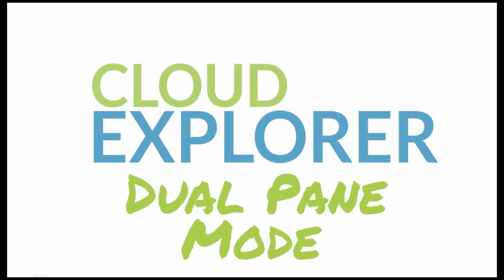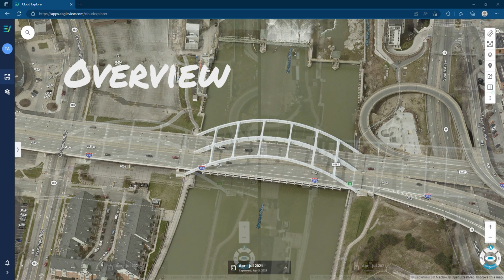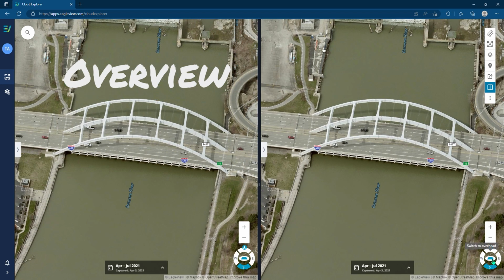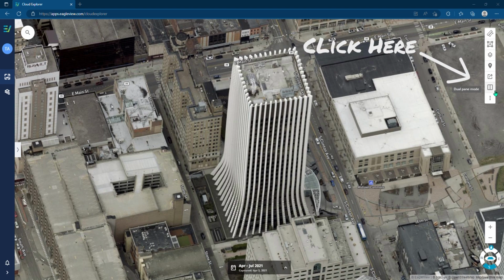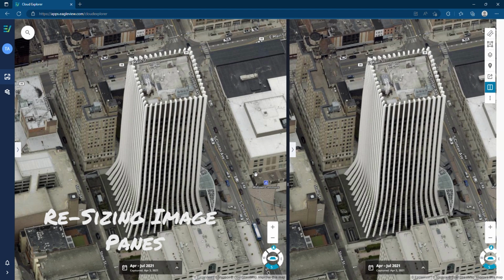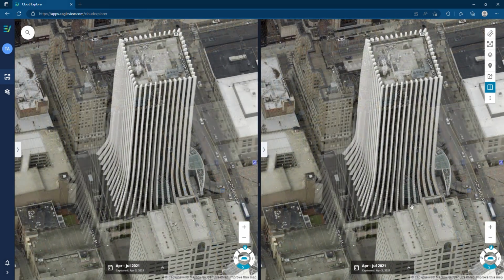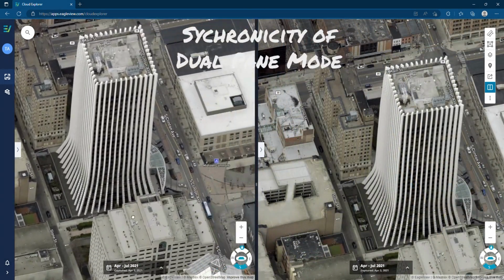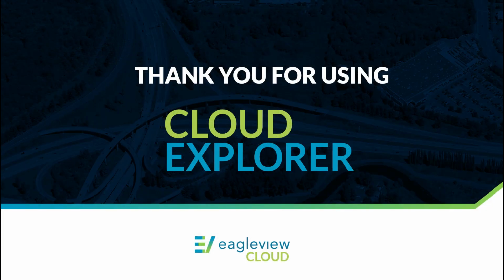How to Use Dual Pane Mode | Cloud Explorer